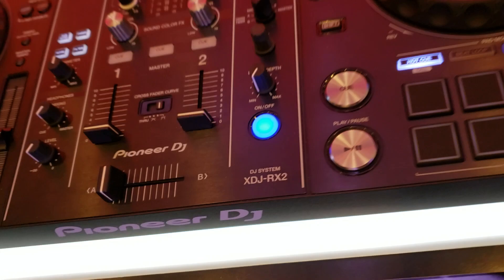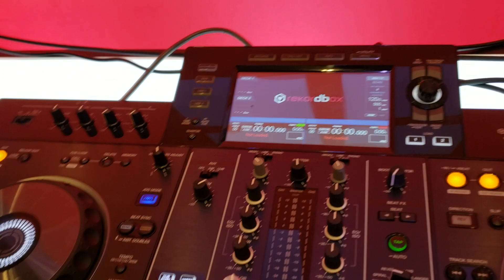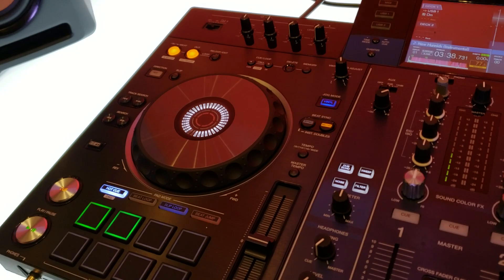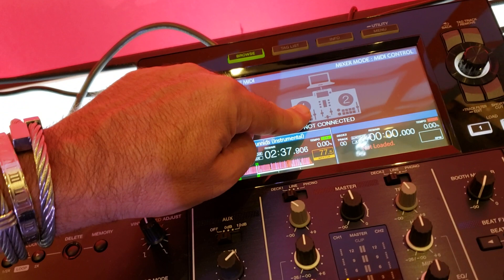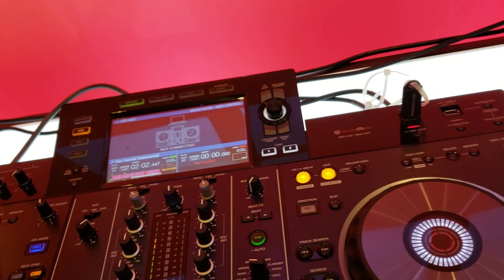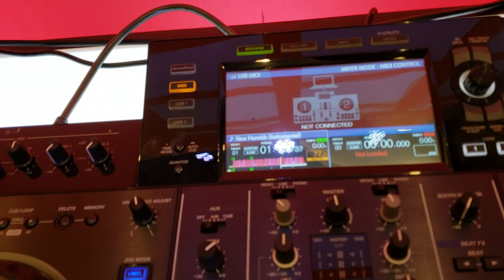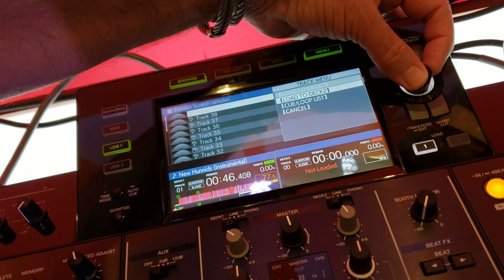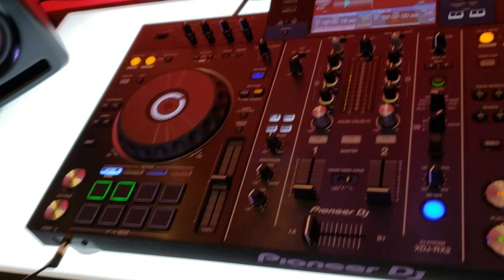No Laptop Digital DJ Ideas With Jay Brannan From Pioneer DJ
I asked Jay about using a controller without a laptop.  He showed me this